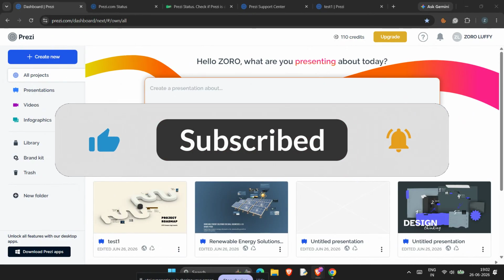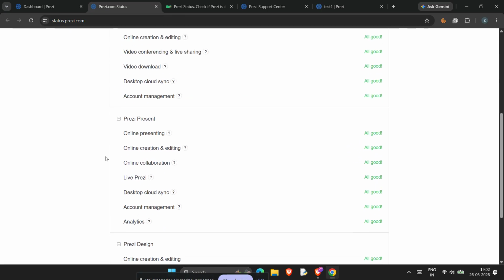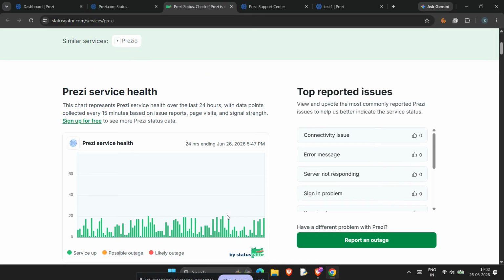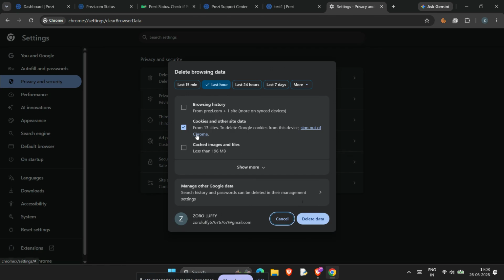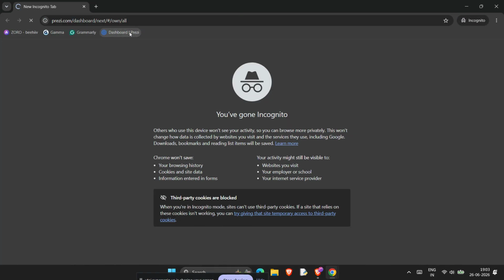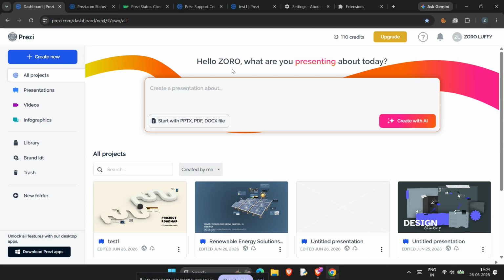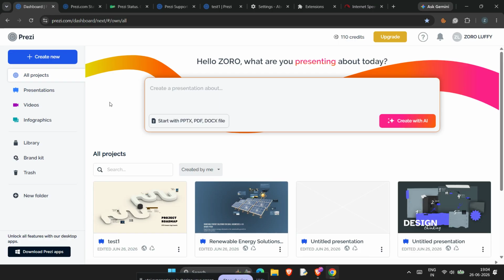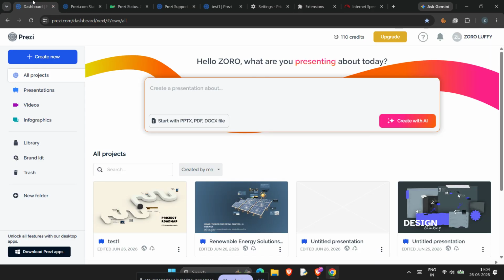Fix Prezi Not Working(Step By Step Guide)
Learn how to fix Prezi not working by checking system status, clearing browser data, disabling extensions, and updating your browser.
This quick tutorial helps you troubleshoot Prezi Present and Prezi Video issues fast.

🕚Timestamps:
0:00 Intro
0:20 Check Prezi System Status
1:02 Clear Cache And Cookies
1:34 Disable Extensions And Test Incognito
2:10 Update Your Browser
2:35 Final Troubleshooting Tips
2:56 Outro

✍️What You'll Learn In This Video:
• How To Check The Prezi System Status Page
• How To Confirm Whether Prezi Is Down For Everyone
• How To Clear Browser Cache And Cookies For Prezi
• How To Disable Extensions That Block Prezi
• How To Test Prezi In Incognito Or Private Mode
• How To Update Chrome, Firefox, Or Edge For Prezi
• How To Troubleshoot Prezi Loading And Rendering Issues
• How To Fix Common Prezi Browser Conflicts

💡Pro Tips:
• Use Incognito Mode First To Quickly Test For Extension Conflicts
• Keep Your Browser Updated To Improve Prezi Performance
• Clear Cache After Major Browser Updates If Prezi Starts Glitching
• Try A Different Browser If Prezi Still Won’t Load
• Check Your Internet Connection Before Troubleshooting Deeper Issues